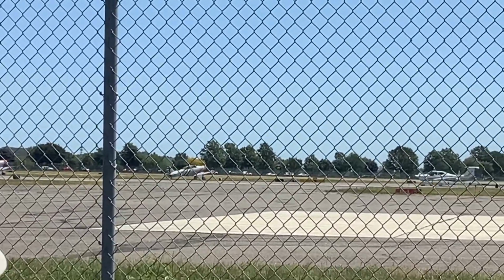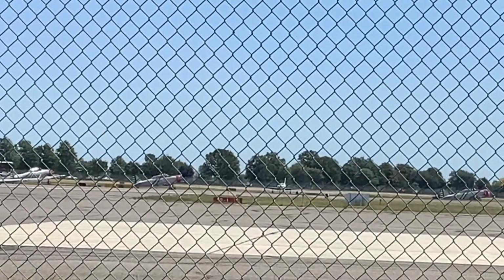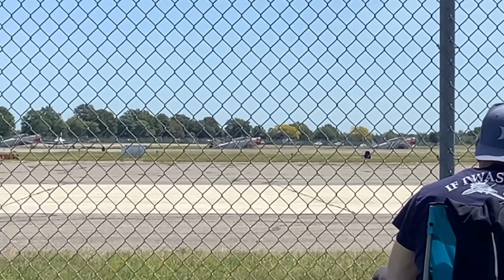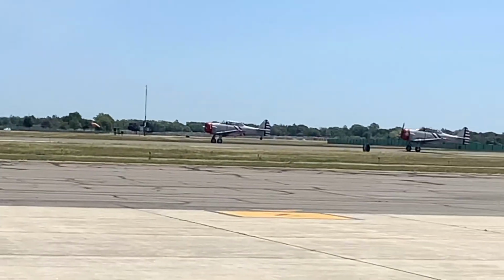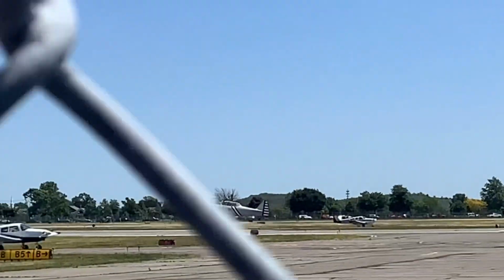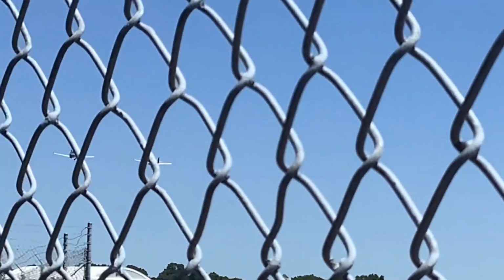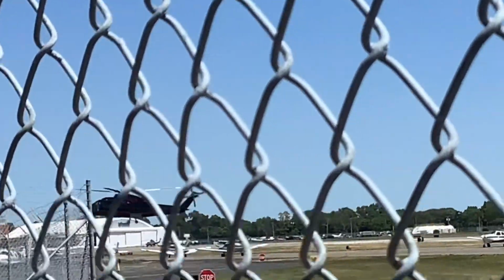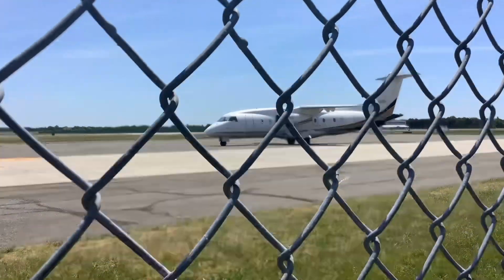My airshow behind the scenes experience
(Commentary)